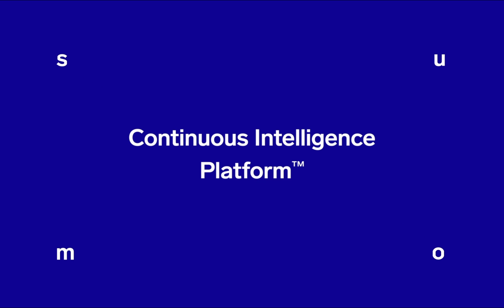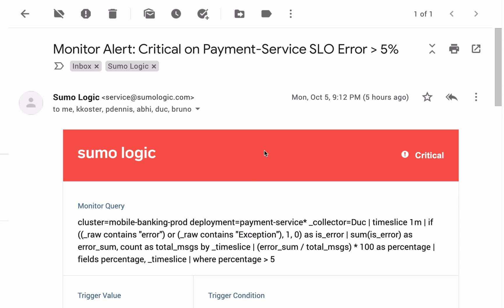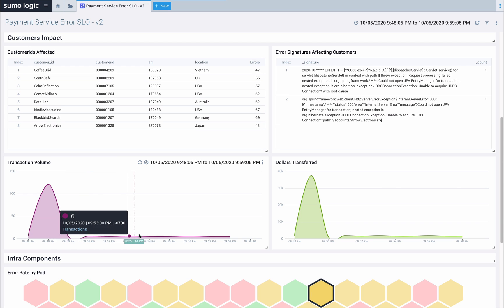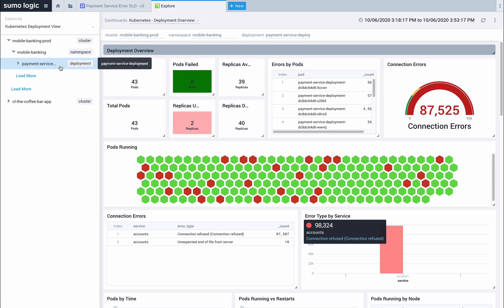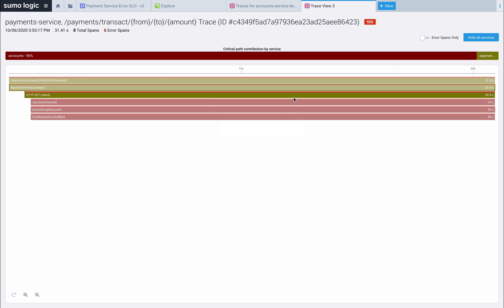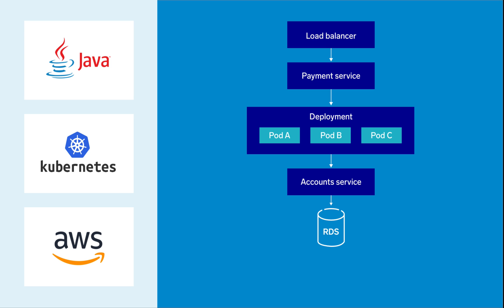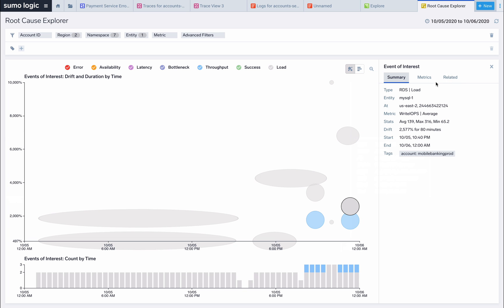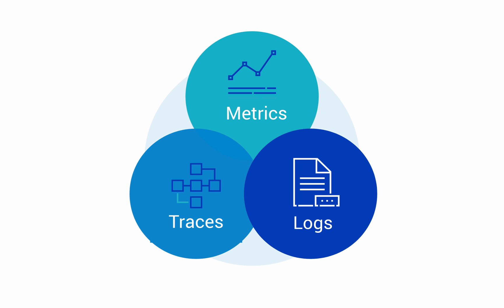Observability from End to End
In this live demo, we will go through a troubleshooting process for an on-call engineer step by step from an alert on a service level objective, explore our metrics to help diagnose the problem, look at traces to identify which services are impacting, and finally look at our logs to confirm the root cause.
Sumo Logic Observability combines logs, metrics, and trace datasets into a single platform and leverages an entity model that enables users to correlate signals between logs, metrics, and traces as they go from an alert to root cause. These entities are discovered automatically from the metadata across logs, metrics, and traces generated by the application and its infrastructure.